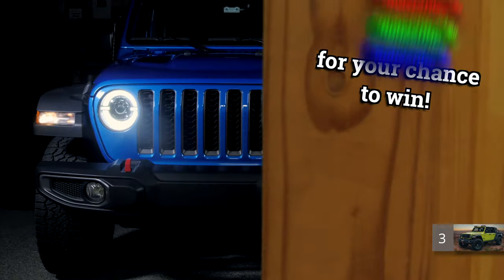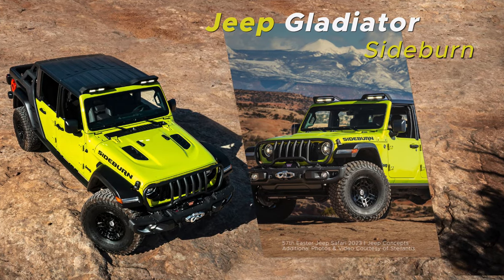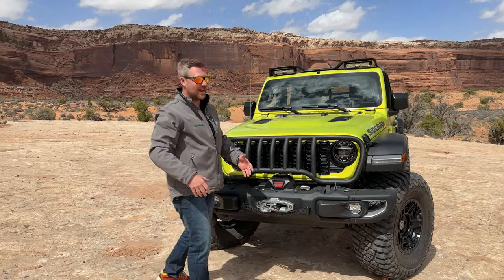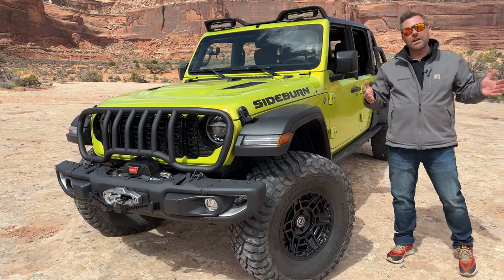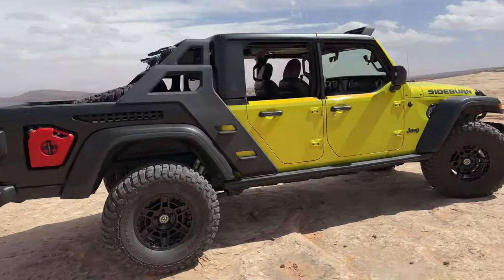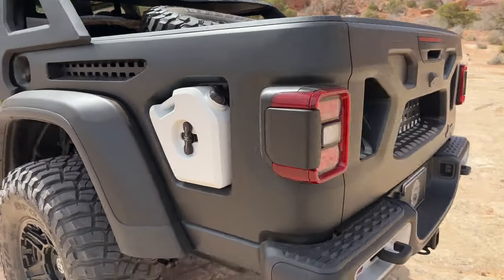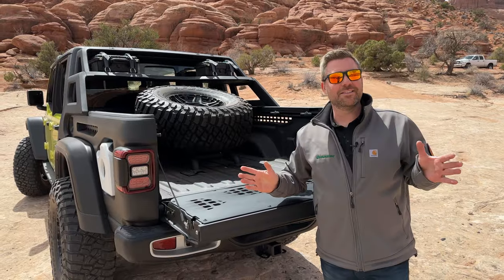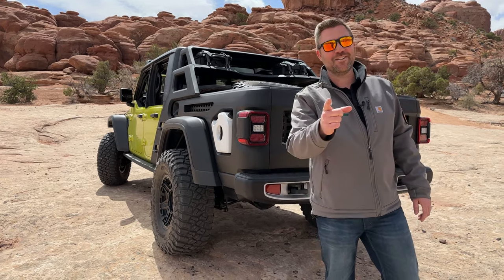Jeep Gladiator Sideburn Concept | 57th Easter Jeep Safari 2023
Rob gives us a tour of the Jeep Gladiator Sideburn Concept, one of seven new vehicles revealed at the 57th Easter Jeep Safari. The Gladiator Sideburn showcases a variety of new Mopar Jeep Performance Parts and gets it's name from the concept bed side ladder, bed rack, light bar that resembles a pair of sideburns. Even the Trail Rated badge got special treatment with a nod to the King himself, uh huh baby!